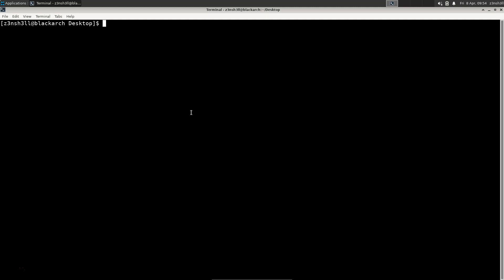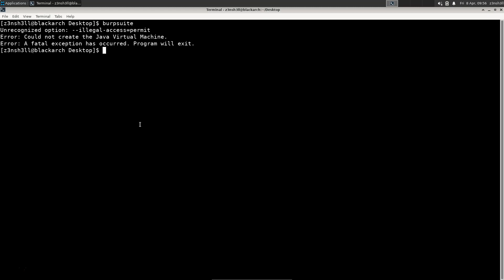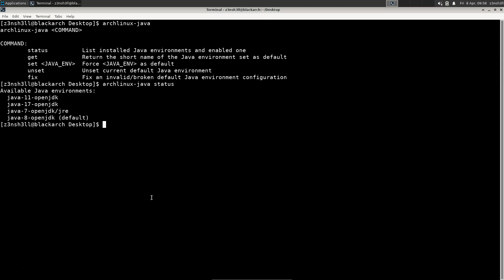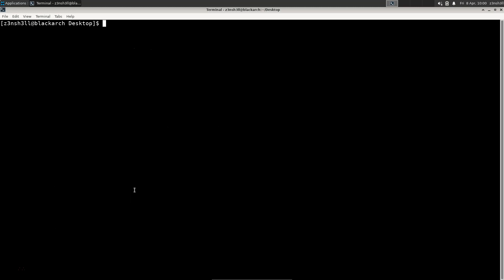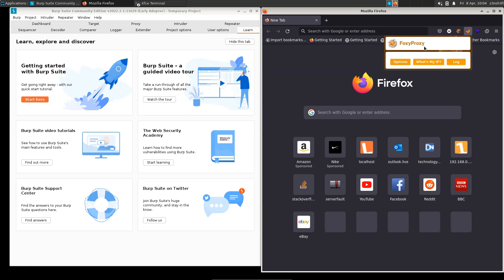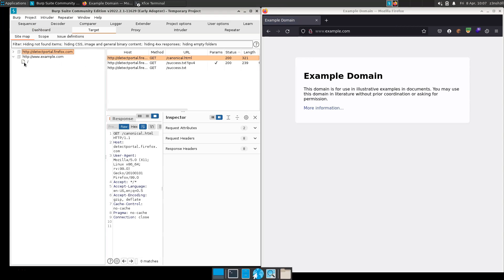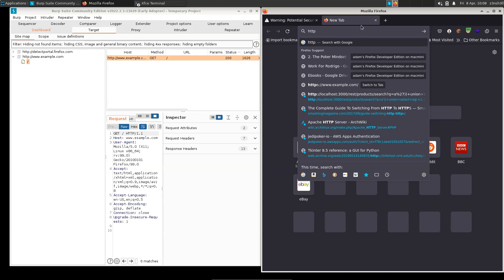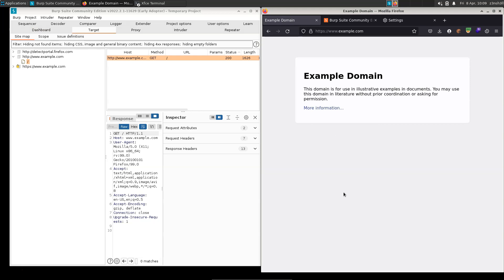Burp Suite on Arch (BlackArch) Linux - solving the illegal-access=permit error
In this video we install and run Burp suite on Black Arch linux. We'll also be solving the 'illegal-access=permit' error which will prevent Burp suite from running.

Although Black Arch ships with Burp suite by default, it doesn't work out of the box due to an issue with the default Java runtime environment used on Black Arch.

We'll solve the error in this video as well as set up firefox to proxy both http and https traffic through Burp suite while making use of the Firefox extension Foxy Proxy.

Linux commands used in this video

pacman -Ss burpsuite             ---    Search the package manager for burpsuite
sudo pacman -S burpsuite     ---    Install burpsuite
burpsuite                                   ---    Launch burp suite
archlinux-java                           ---    Open arch linux java helper
archlinux-java status               ---    See currently installed and default Java versions
archlinux-java set  [version]    ---    Change the default java version

00:00 Intro
00:12 Installing black Arch
00:42 illegal-access=permit error message
01:21 Arch linux java version helper
03:10 Running burp suite
03:43 Proxying firefox traffic through burp suite
05:08 Proxying https traffic through burp suite